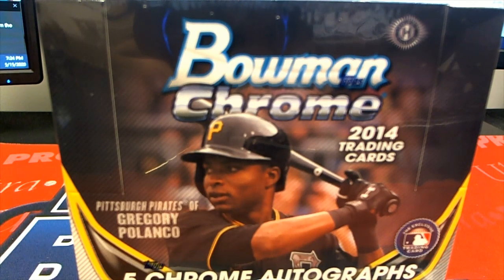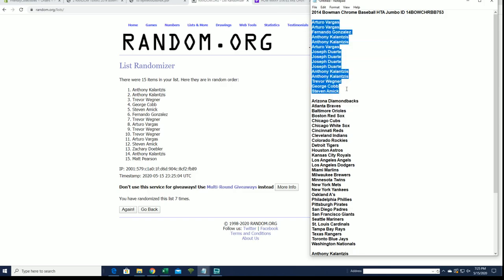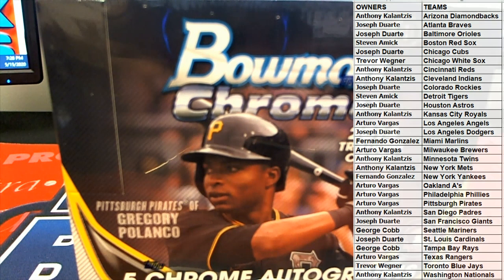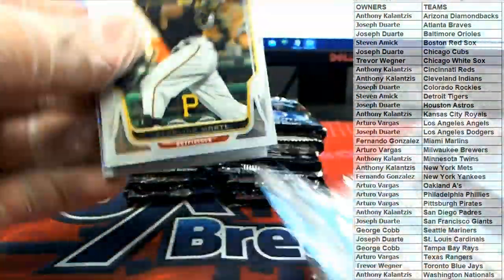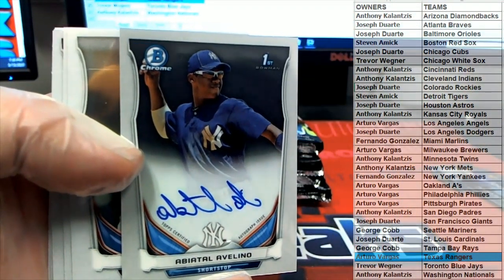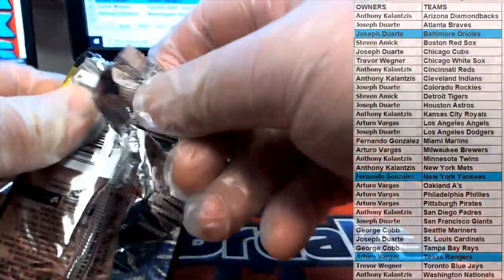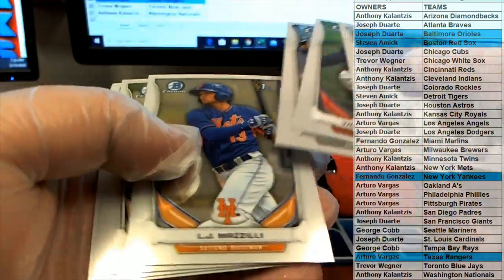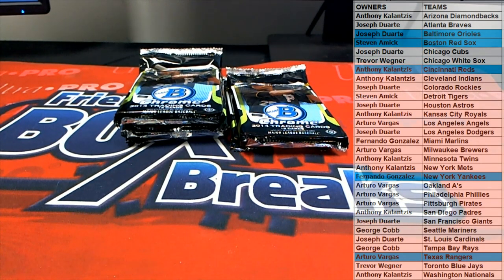2014 Bowman Chrome Baseball HTA Jumbo ID 14BOWCHRBB753